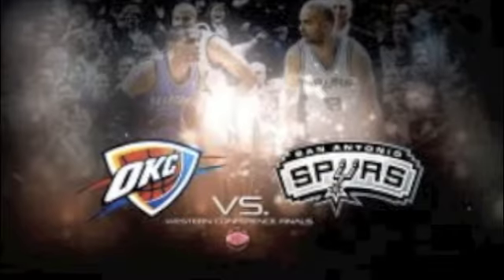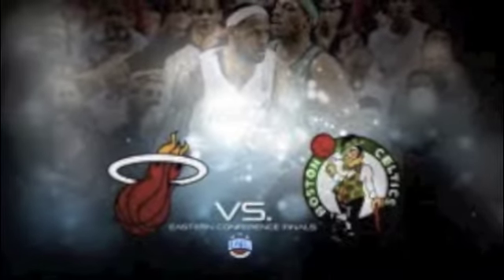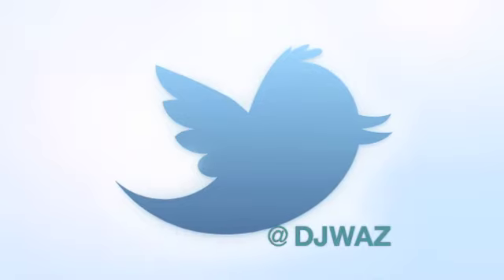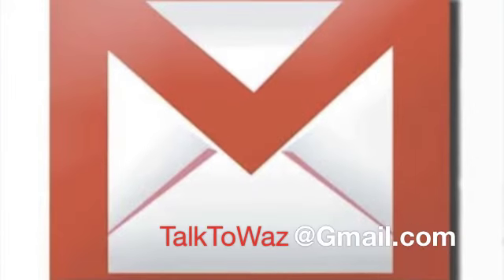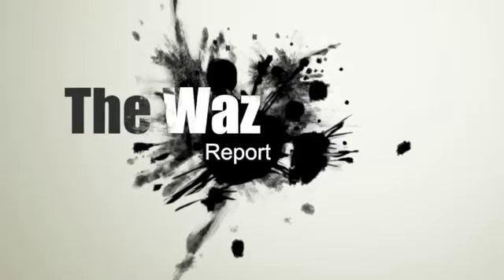Waz report 6-1-12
We are back! Waz talks about Snow White, NBA, and the cost of college